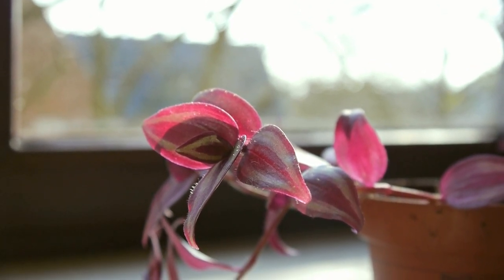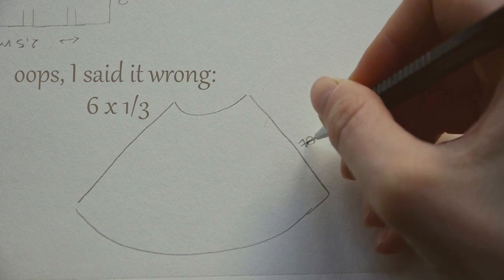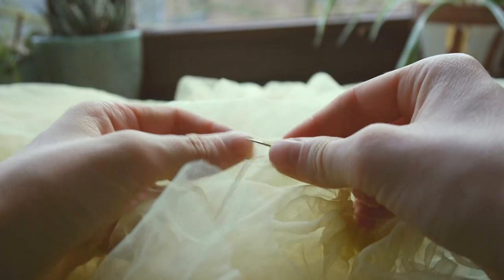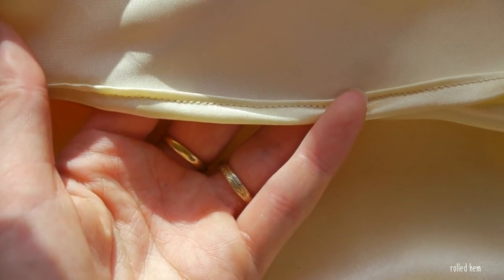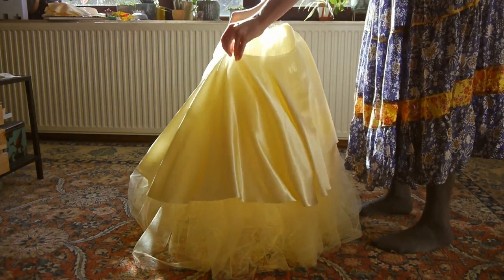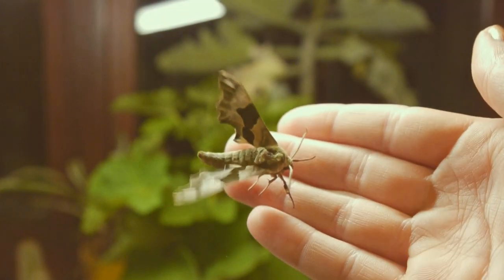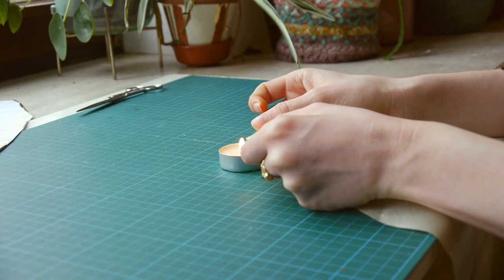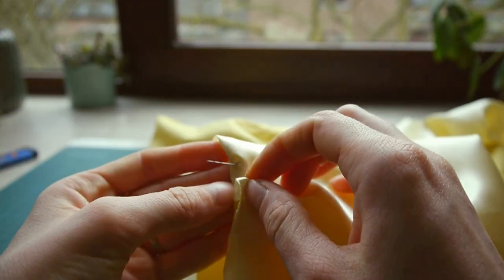I made my godchild a Belle princess dress: DIY princess dress for children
I made my godchild a Belle princess dress for her birthday (Beauty and the beast).

Little creatures in order of appearance:
- housecat
- holly blue (Celastrina argiolus)
- alpine newt (Ichthyosaura alpestris)
- lime hawk-moth (Mimas tiliae )
- cockchafer or maybeetle (Melolontha melolontha)

Creative process:
I started with asking my godchild which dress she would like to have. I gave her a few example and she grew fond of the dress from Disney princess Belle. But she asked me to make some adjustments. She wanted it to have puff sleeves, and a soft, tulle skirt.

Fabrics:
- stiff tule: for the structural underskirt
- soft tule: layer above structural underskirt, to make the dress fluffy
- polyester satin: underskirt, a shorter overskirt and the puff sleeves
- cotton jersey: for the bodice (I ended up using a store-bought cotton t-shirt in order to save some time)

 I colored the soft tulle so it would match the rest of the fabrics better. Nylon is easy to dye, it soaks up color pretty well. I just followed the instructions on the packaging… Kinda….(hehe)
The yellow turned out very cold and bright, while I preferred a softer, warmer yellow, so I gave it a second short bath in black tea to adjust the color a bit.

Plan:
I would make the dress in two parts: a bodice and a skirt, so it can be worn however needed and it’s more forgiving to the speed that kids grow in.
For the bodice I worked with a store-bought t-shirt where I planned to attach the puff sleeves onto. For the skirt, the bottom layer would be a simple satin skirt, made out of two thirds of a circle skirt. On top of that would come  structural underskirt made out of the stiff tule. This structural skirt is made with 6 thirds of a circle skirt (double circle skirt). On top of that would come a layer of the soft tule (two rectangles that would be gathered at the top). And finally there would be a shorter overskirt,  made from a smaller circle skirt pattern, gathered up on 5 points to make it look like Belle's dress.

Making process:
First I made a pattern for the structural underskirt.
I attached all the 6 pieces to each other with my sewing machine. The fabric was not very stretchy so I didn’t need to put special settings.
Since I used double the waist length in the pattern calculations, this skirt needed to be gathered at the top, which I did by hand.
The rectangles of the soft tulle were very stretchy so I decided to gather them by hand with a simple running stitch.
For the final underskirt I used the pattern again from the structural underskirt, but this time just two thirds.
Because my godchild is rather sensitive to seams touching her skin I decided to make a French seam, these are the softest to the touch and not very ticklish. If you wonder how such seams are made, you can find many in dept tutorials on youtube. I finished off the bottom of the skirt with a rolled hem. Then I attached all layers to each other, one by one and went over it with my sewing machine.
Now that all the longer skirts were cut out, I adapted the pattern that I used until it was fit to cut a shorter circle skirt. I quickly used a zigzag stitch on the waist to stop it from fraying. And then I realized that, since the fabric is 100% polyester, I could use a little flame to finish off the edges, this gave a clean look to this fabric. When you use a fire in your projects, always make sure to have anything by your side to put the fire out in case it catches on something else. (like a fire blanket)
And then with the leftover fabric I made a waistband. I left enough room inside to run an elastic through. In all my calculations for the waist I added an extra 10cm so that there would be room to grow in this dress. In the beginning it can be worn with an elastic, later when a bigger waistline is needed the elastic can be removed and a zip can make sure that she can put the skirt on and off.
I attached the waistband with a zigzag stitch to make it extra sturdy
Then I gathered up the overskirt on 5 different spots to make it look like Belle’s skirt.

The t-shirt that I would use as the base of the bodice was white, so first I died it yellow to match the rest of the dress.
For the sleeve pattern I worked with a regular sleeve pattern that I could find on the internet. I adapted this pattern: the sleeve needed extra length and width in order to be gathered on the top and bottom to become a puffy sleeve.
Then I gathered the fabric so it would fit around the sleeve on the t-shirt, I turned it inside out and stitched it to the t-shirt on the shoulder seam and turned it right side out again.
After that I gathered the sleeve on the bottom of the t-shirt sleeve and attached that with a zigzag stitch in order to keep the stretch.
Next I made some bows out of ribbon and attached it to the dress with a pearl on top.

My godchild was very happy to be wearing her new princess dress